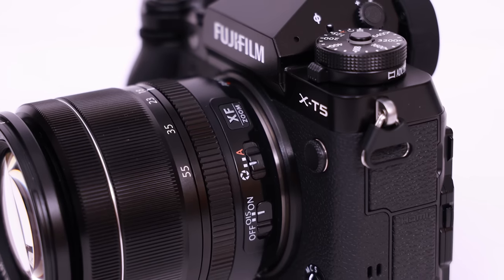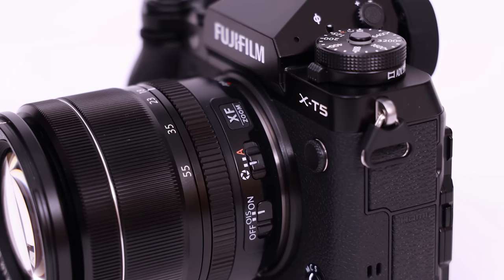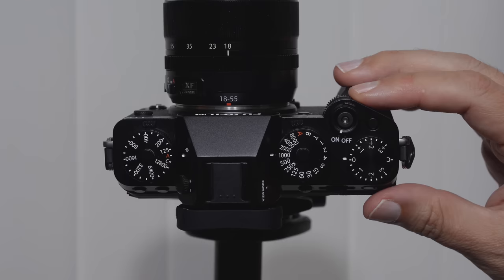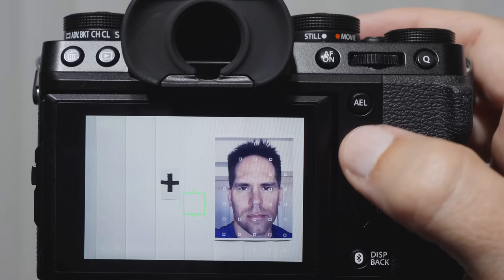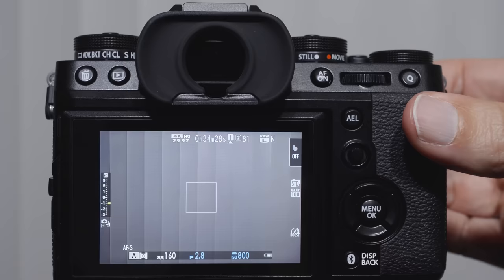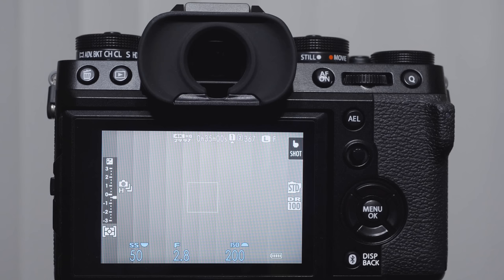Fuji X-T5 Tutorial Training Video Overview Users Guide Set Up - Made for Beginners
MAVEN Color Coded Photography & Videography Filters - Wave 2
Introducing Dark Polarizers, Variables, Graduated NDs, Infrared 720, Starry Focus, New Cap, NDs, & More!

If you would like to see a Fuji X-T5 Crash Course, let me know by leaving a comment on my blog post:

Transform your photography by experiencing MAVEN magnetic photography filters' unparalleled quality and convenience!

00:00:00 - Intro

GETTING STARTED
00:02:46 - Camera Setup
00:11:02 - External Buttons
00:23:14 - Symbols and Icons
00:29:20 - Q Menu

EXPOSURE
00:34:01 - ISO
00:35:53 - Shooting Modes / Exposure Control
00:55:04 - Exposure Preview
00:55:46 - Auto ISO
00:58:58 - Video Exposure Settings

FOCUSING
01:02:39 - Focusing Systems
01:03:18 - How - Shutter Button
01:04:18 - When - Focusing Modes
01:06:59 - Where - Focusing Clusters
01:09:28 - Eye and Face Detection
01:12:26 - Animal Face Detection
01:13:36 - Manual Focusing Techniques
01:18:10 - Video Focusing

DRIVE MODES, WHITE BALANCE, METERING MODES
01:24:29 - White Balance
01:30:30 - Drive Modes
01:37:03 - Metering Modes
01:40:22 - Michael's Recommendations

* Everything stated here is my opinion, and I sometimes make mistakes. I will never recommend a product I do not either use, truly love or think would be the best fit for the situation (often determined by budget).

Maven High Standard Threaded photography filters. The same unparalleled clarity and precision as our magnetic filters at a fraction of the cost!

Manfrotto Befree Advanced Travel Aluminum Tripod with 494 Ball Head

Sennheiser EW 112P G4 Camera-Mount Wireless Omni Lavalier Microphone System

FUJIFILM XF 50-140mm f/2.8 R LM OIS WR Lens

FUJIFILM XF 100-400mm f/4.5-5.6 R LM OIS WR Lens